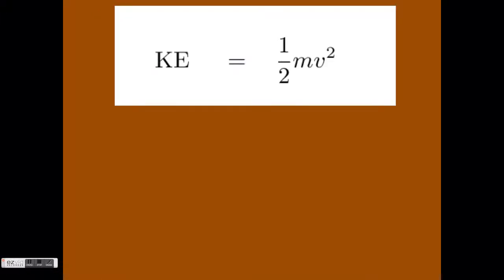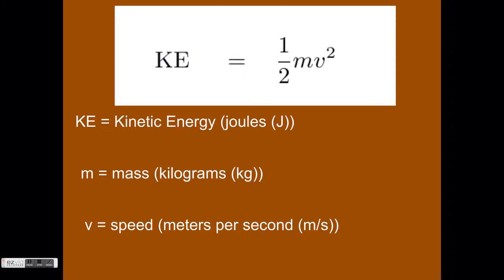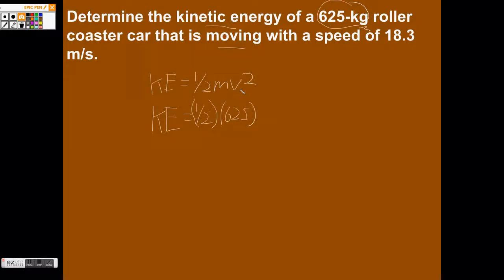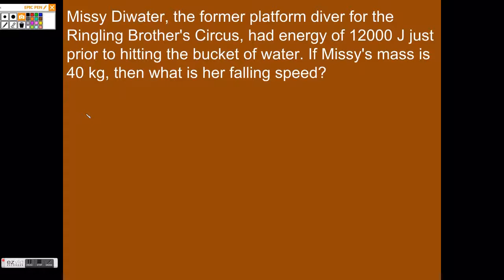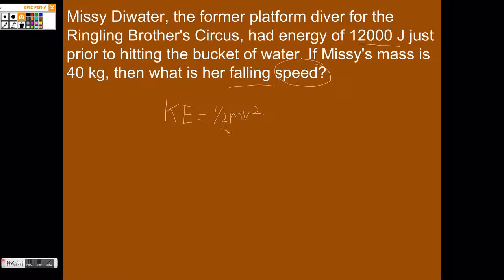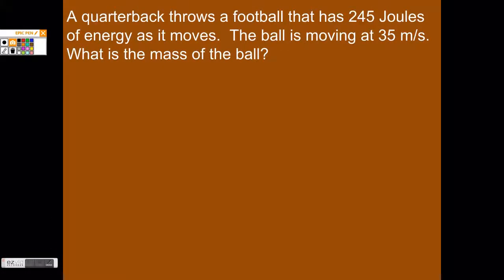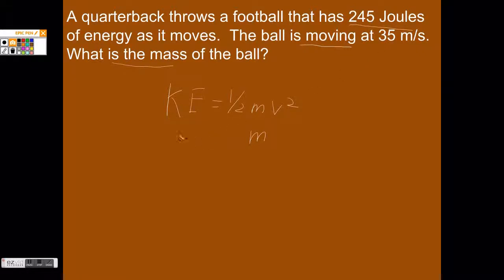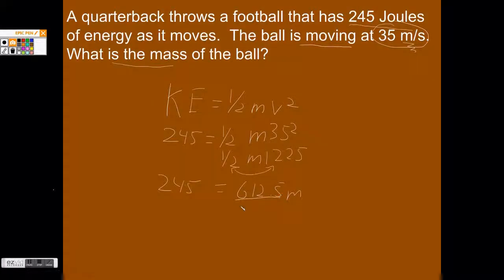Calculating Kinetic Energy